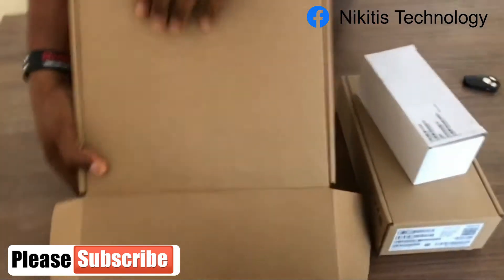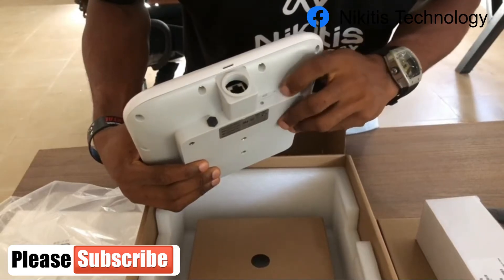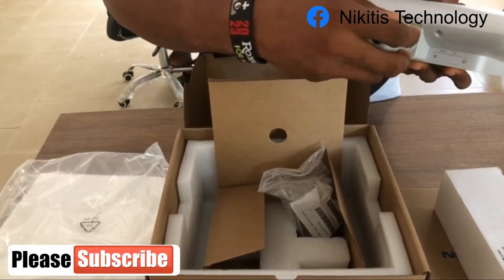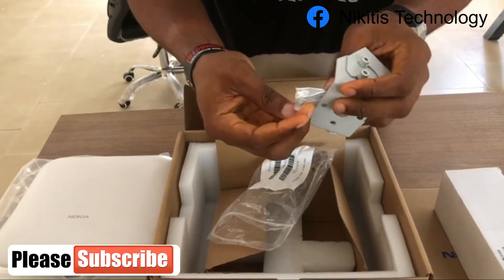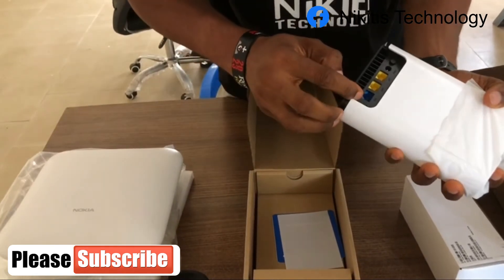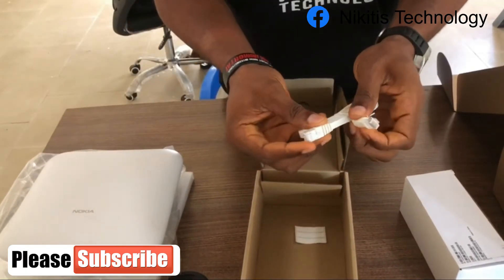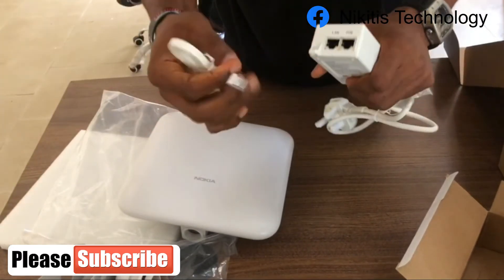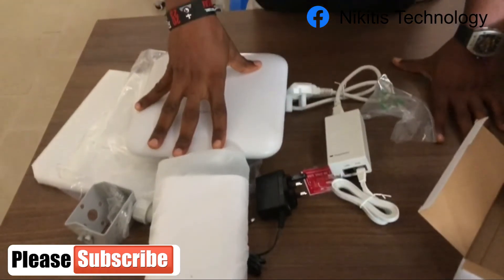How to configure a Nokia ODU (Airtel router)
This Video is all about How to configure a Nokia ODU (Airtel router)

nikitistechnology